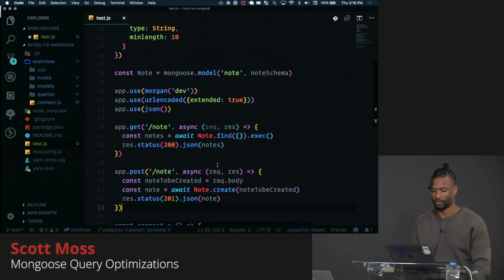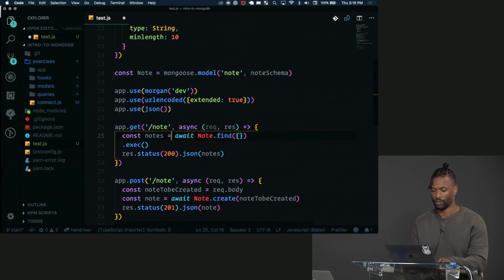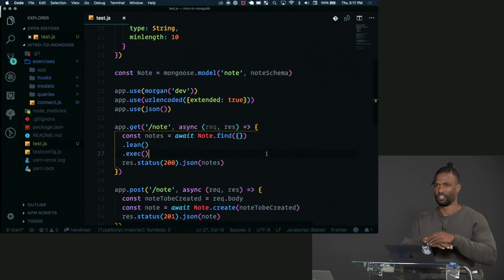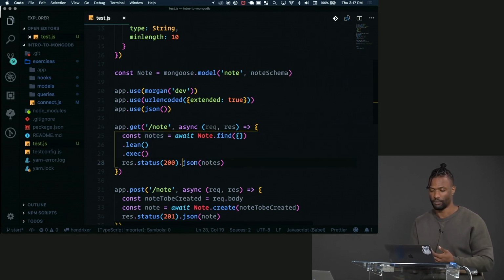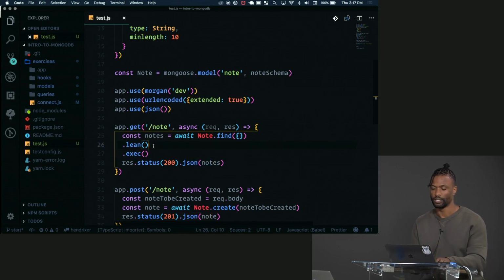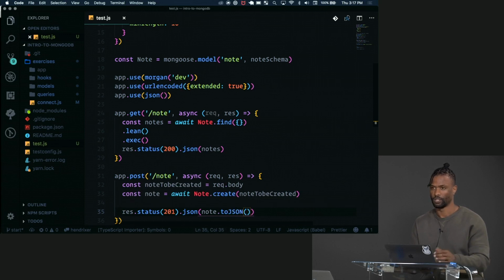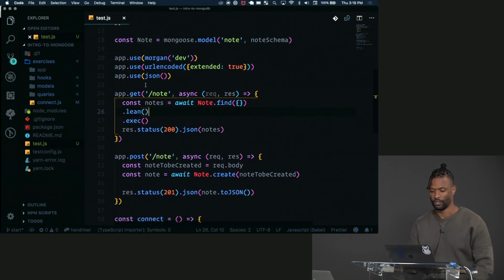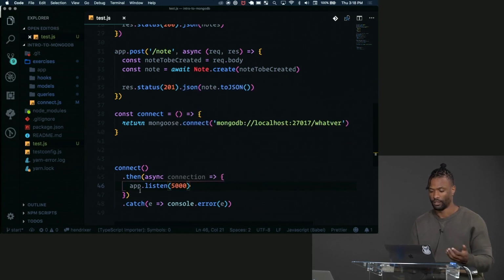29 Mongoose Query Optimizations